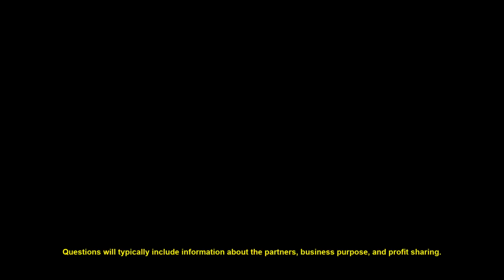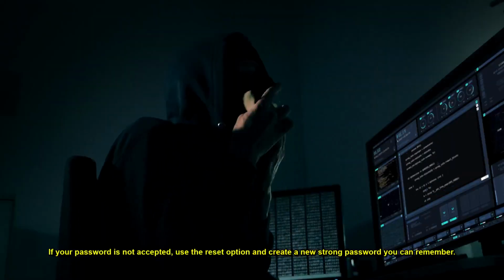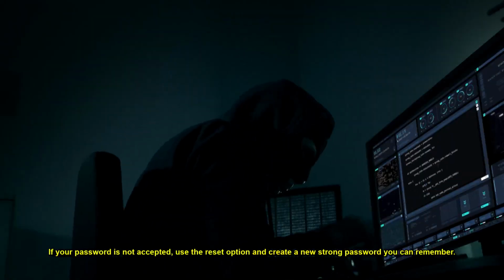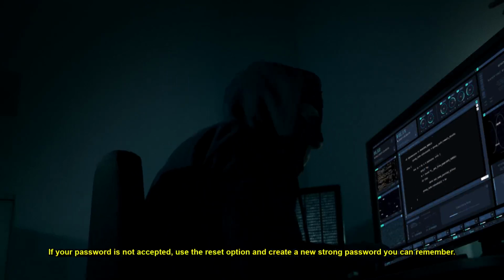How to create a partnership agreement with Rocket Lawyer - Full Guide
In this comprehensive guide, learn how to create a partnership agreement using Rocket Lawyer. We’ll walk you through each step of the process, ensuring you understand the essential components of a strong partnership agreement. Whether you're starting a new business or formalizing a current partnership, this video provides valuable insights and tips to protect your interests. Don’t miss out on this crucial information for your entrepreneurial journey!